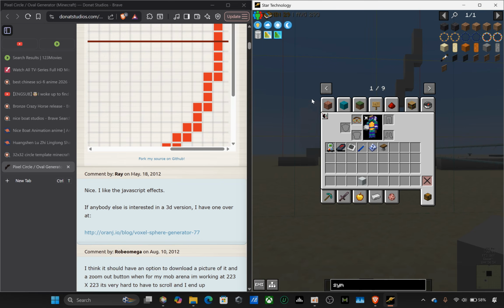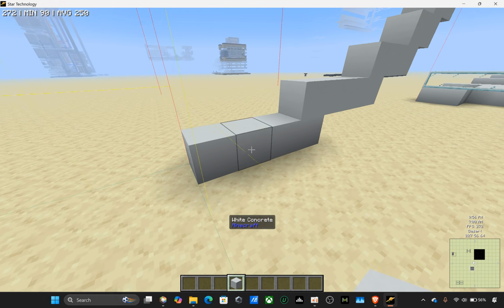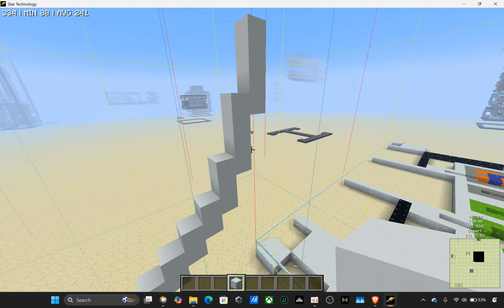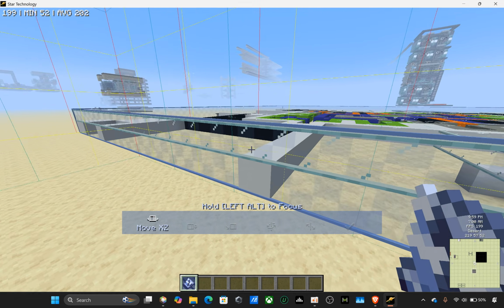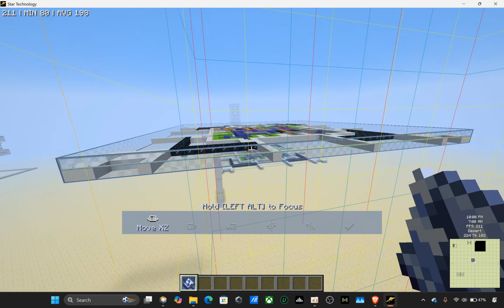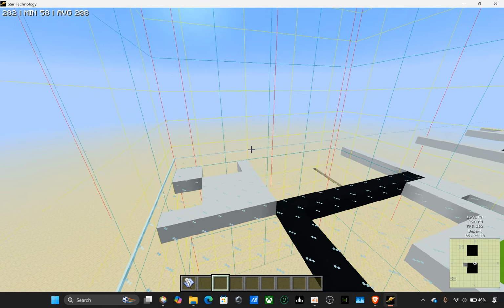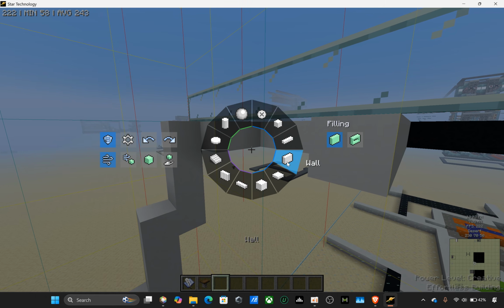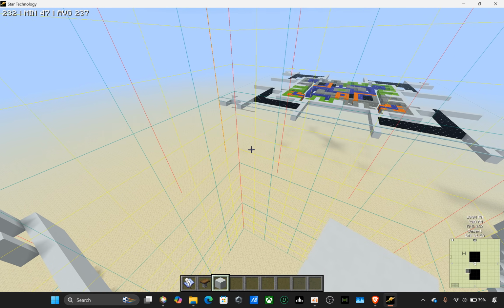The Halfpipe Section